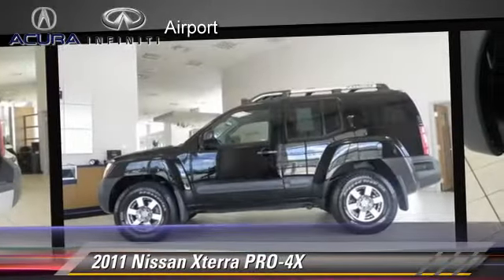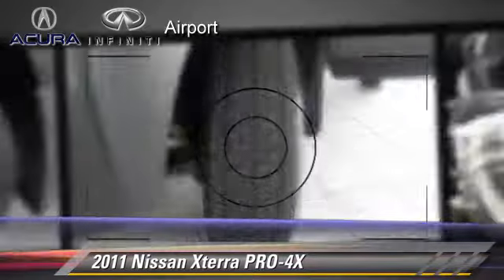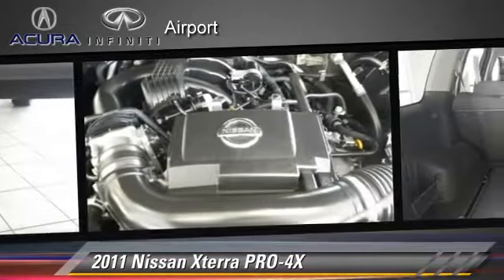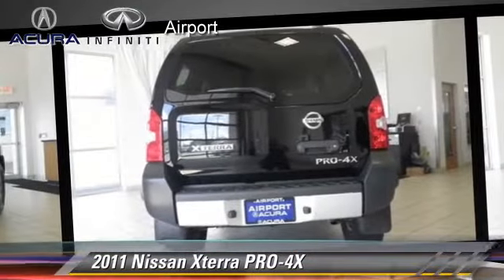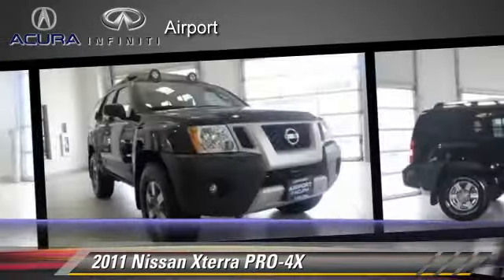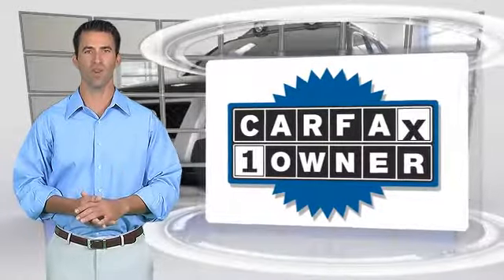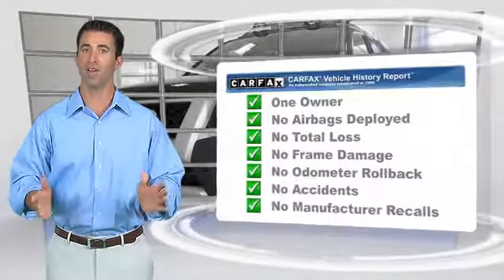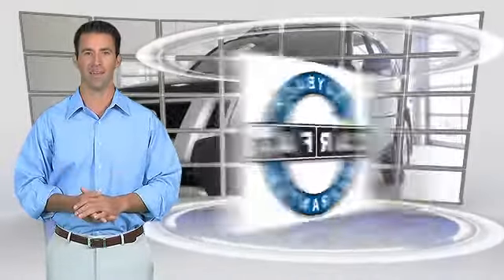Airport Auto Collection, Cleveland OH 44135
13930 Brookpark Road Cleveland OH 44135

[DFIN:2:2335025:I:064B22AB:0b8feb5482565eee16d2cfc4a5486f5e]